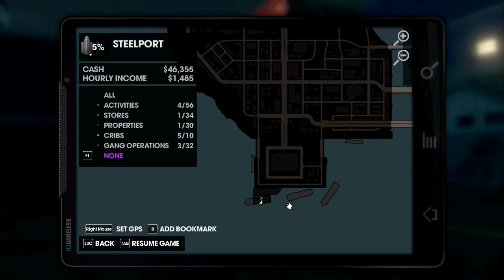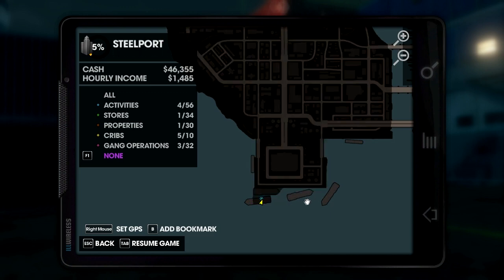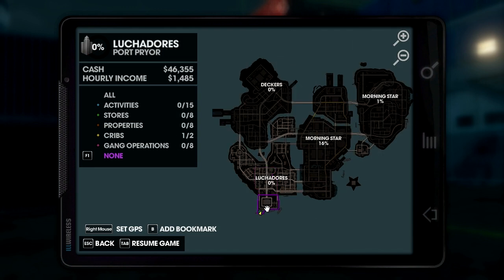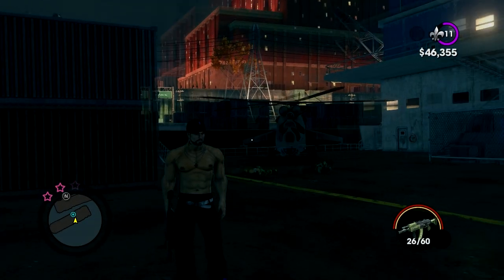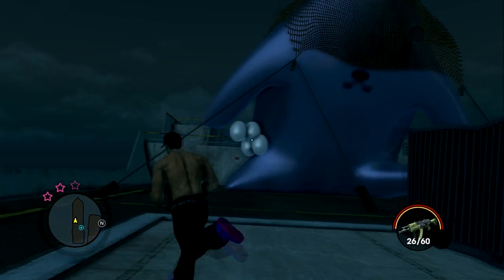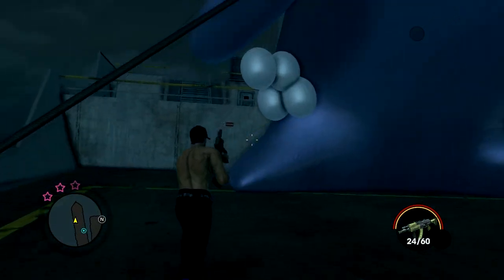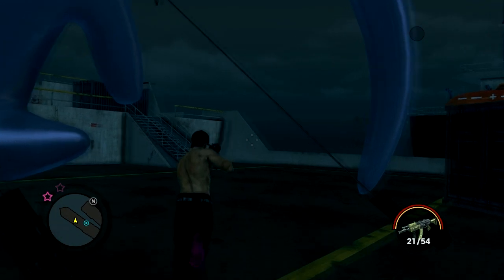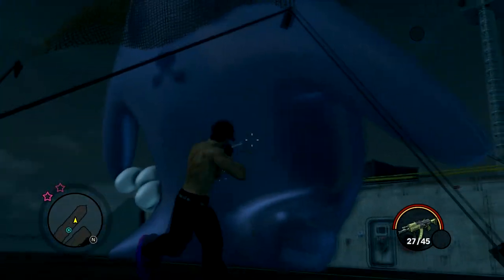Saints Row: The Third - Easter egg! - Bunny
i recently found this bunny!

from saints row 2, it looks as if it has been captured and imprisoned!